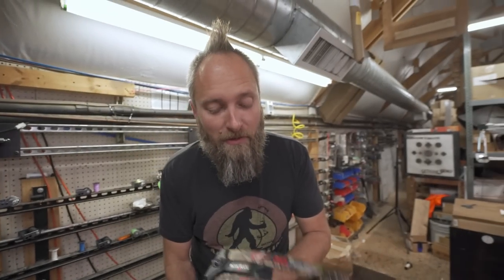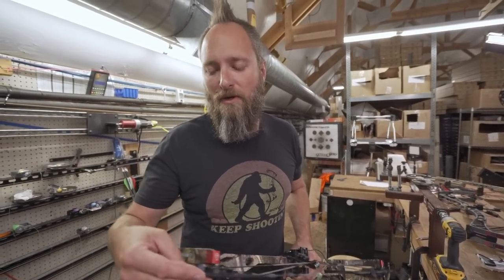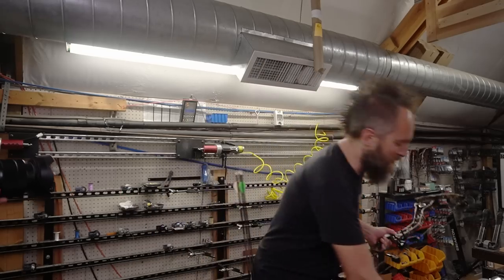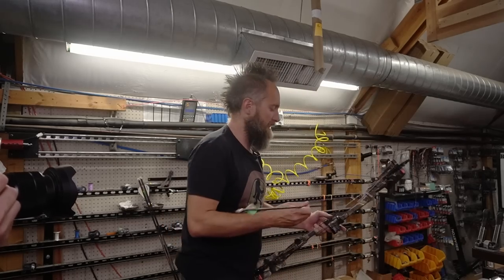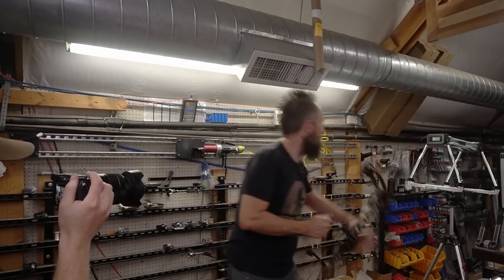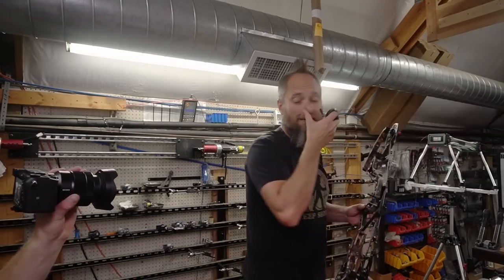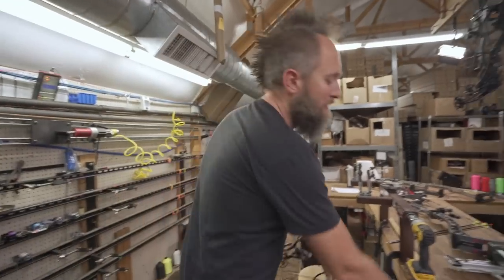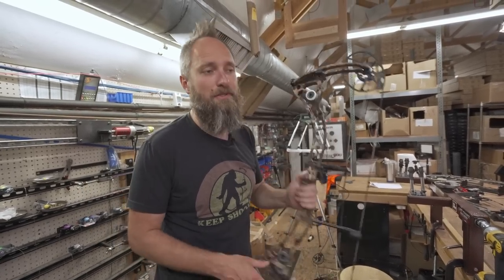2023 Bowtech CP30 With MFJJ!!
HAPPY LAUNCH DAY!!!